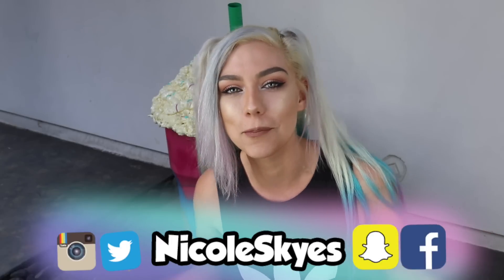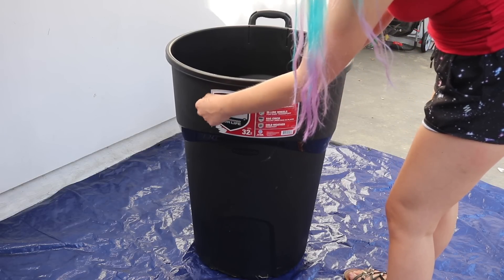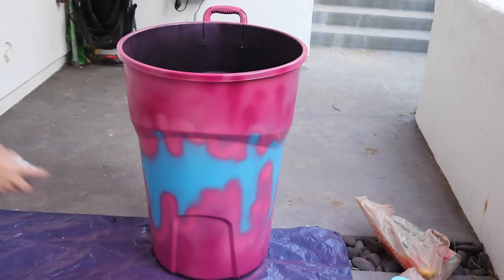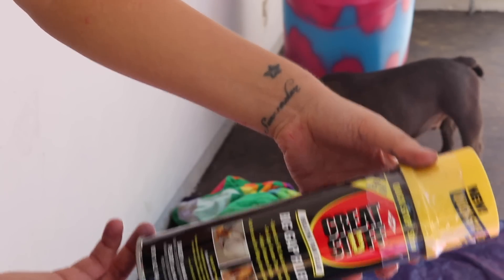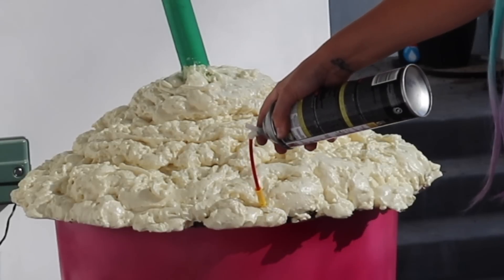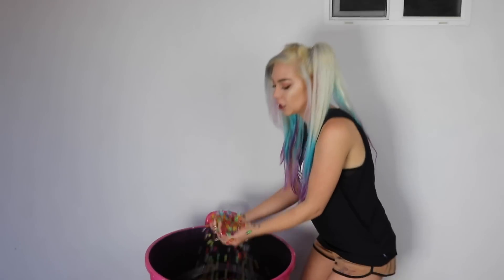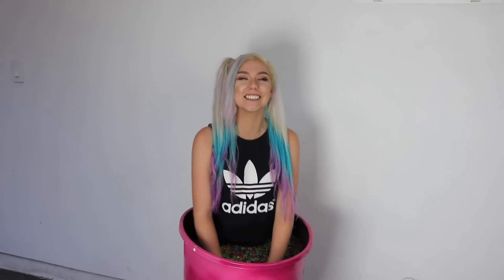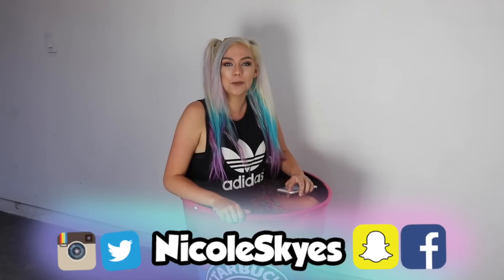GIANT DIY STARBUCKS UNICORN FRAPPUCCINO ! 4ft Tall ! Room Decor/Storage Bin! | NICOLE SKYES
This was SO much fun to make and cost under $20 in totalIf you have a empty corner in your room or you just LOVE starbucks you have to make this!

HELP ME TRANSLATE THIS VIDEO (FOR A SHOUT OUT) So Skyes Squad members all over the world can watch this video

If you see this comment: I love microwaves